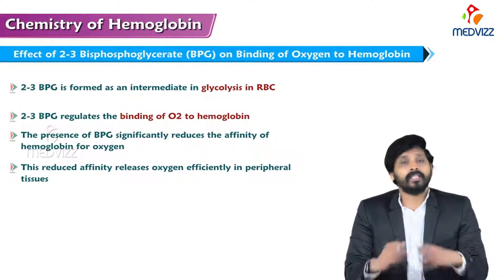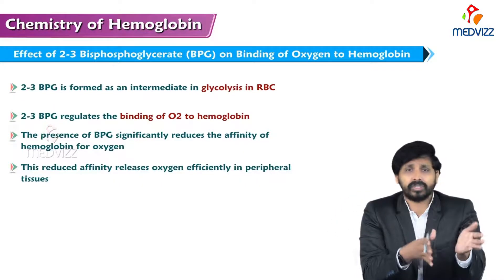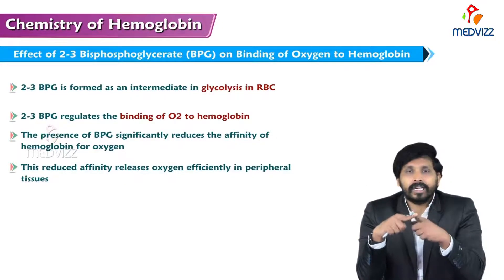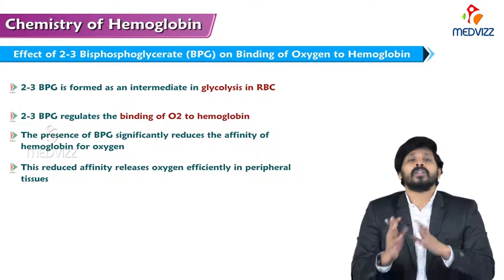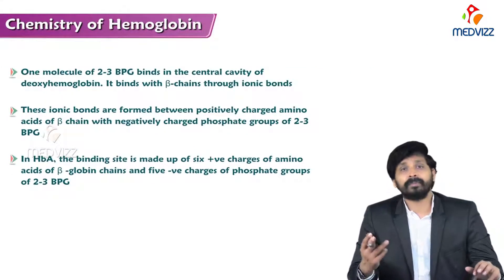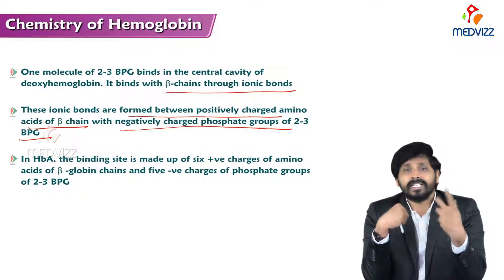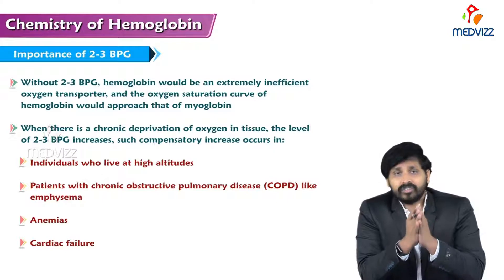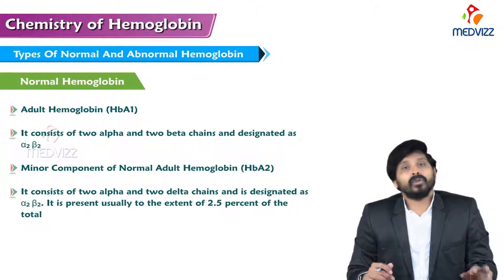116. BPG and Oxygen Unloading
The oxygen binding curve for pure hemoglobin is markedly different than the oxygen binding curve for hemoglobin found within red blood cells. If we examine and compare the two curves, we will see that the curve for hemoglobin in red blood cells is shifted to the right with respect to the pure hemoglobin curve. This implies that pure hemoglobin has a much higher affinity for oxygen and will release much less (only 8%) of oxygen in exercising tissue (compared to 66% for hemoglobin in RBCs). Why is this so and what accounts for this difference? It turns out that 2,3-biphosphoglycerate, or simply 2,3-BPG, acts as an allosteric effector to hemoglobin. 2,3-BPG is a naturally occurring molecule that is produced as an intermediate in the glycolysis process. Deoxyhemoglobin in the T-state is a very unstable molecule and this drives the equilibrium towards the R-state, which means that deoxyhemoglobin will not exist for long and the majority of the hemoglobin will be bound to oxygen (i.e have a high affinity for oxygen). However in the presence of 2,3-BPG, this molecule will bind to the center pocket found in hemoglobin, thereby stabilizing the T-state of hemoglobin and allowing it to exist without quickly converting into the relaxed state. That is, by binding to hemoglobin, 2,3-BPG decreases hemoglobins affinity for oxygen, thereby shifting the entire oxygen-binding curve to the right side. This is what allows the hemoglobin to act as an effective oxygen carrier in the body, unloading about 66% of oxygen to exercising tissue.